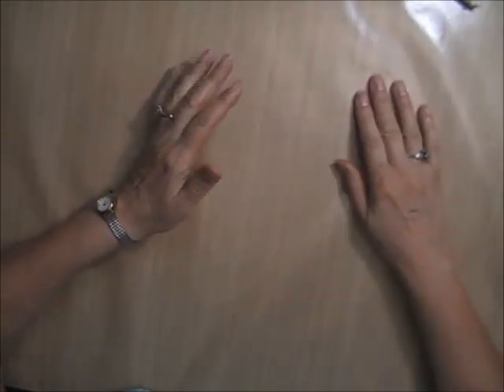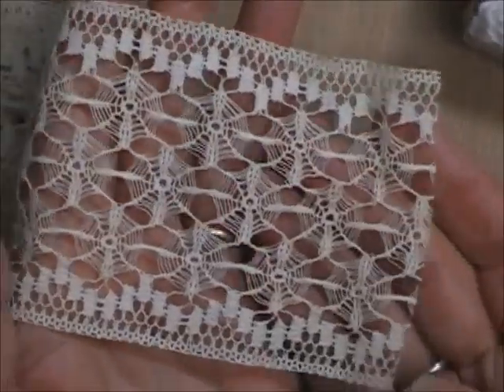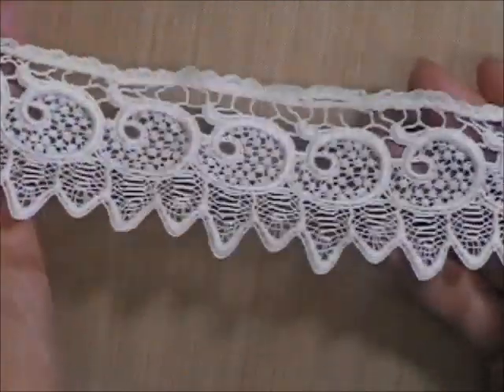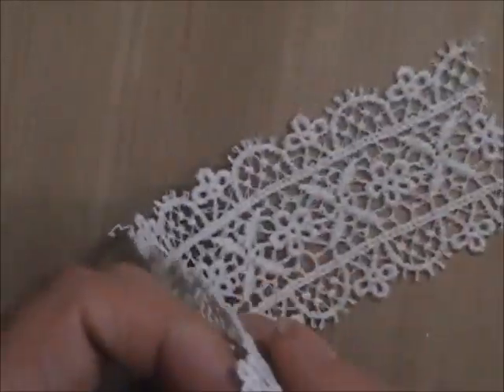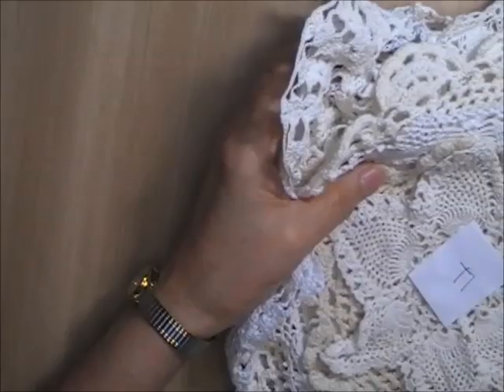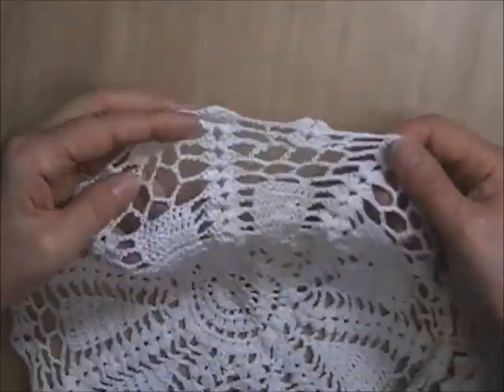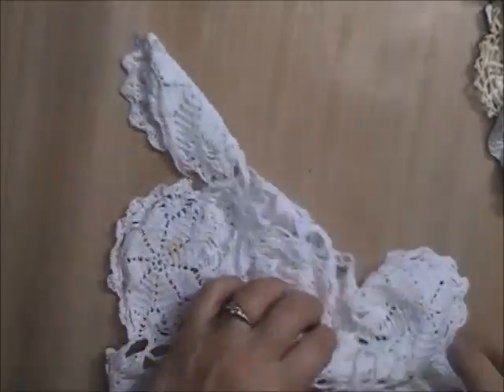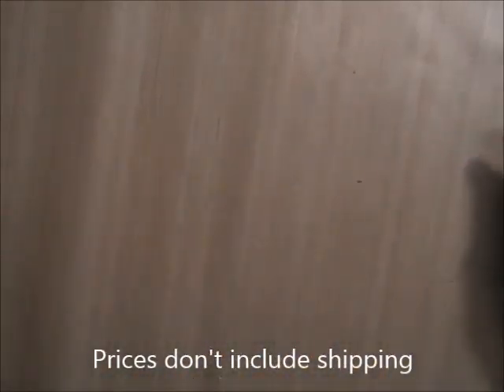***SOLD***Vintage Trims, Doilies, Linens Bundles For Sale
Limit of 2 Bundles per person.  I will calculate shipping and send you an invoice through PayPal.
SOLD Lot A - Vintage Trim Bundle - $10 (3 avail)
SOLD Lot B - Vintage Trim Bundle - $10 (2 avail)
SOLD Lot C - Vintage Trim Bundle - $10 (2 avail)
SOLD Lot D - Vintage Trim Bundle - $12 (1 avail)
SOLD Lot E - Vintage Trim Bundle - $12 (1 avail)
SOLD Lot F - Vintage Linen/Doily Bundle - $10 (1 avail)
SOLD Lot G - Vintage Linen/Doily Bundle - $10 (1 avail)
SOLD Lot H - Vintage Linen/Doily Bundle - $10 (1 avail)
SOLD Lot I - Vintage Linen/Doily Bundle - $10 (1 avail)
SOLD Lot J - Vintage Linen/Doily Bundle - $10 (1 avail)
SOLD Lot K - Vintage Linen/Doily Bundle - $10 (1 avail)
SOLD Lot L - Vintage Linen/Doily Bundle - $10 (1 avail)